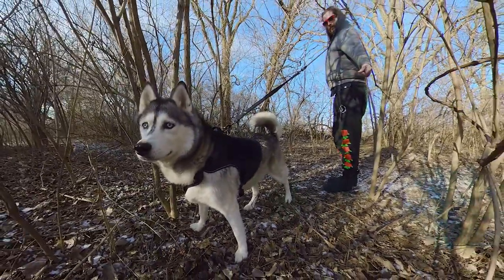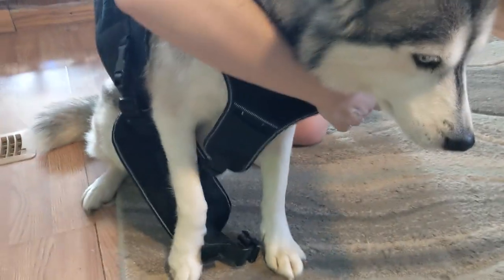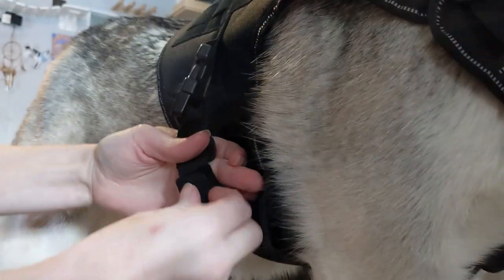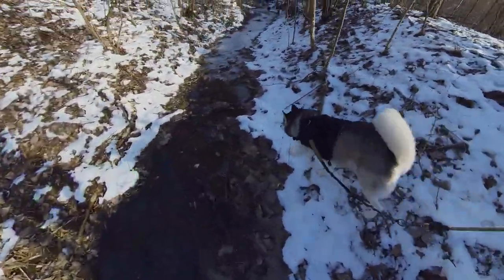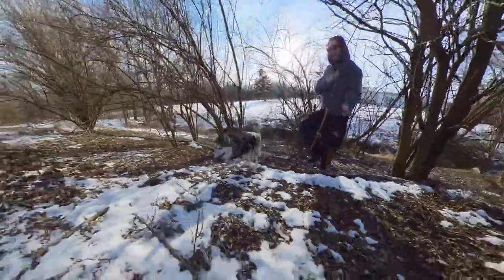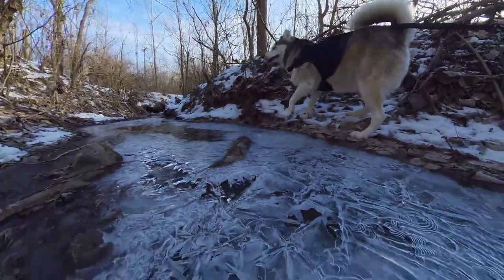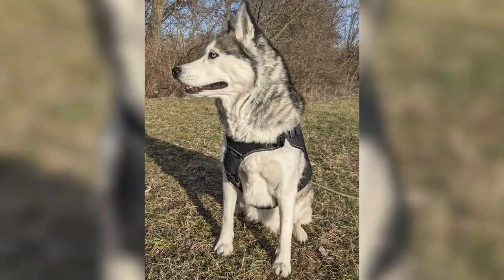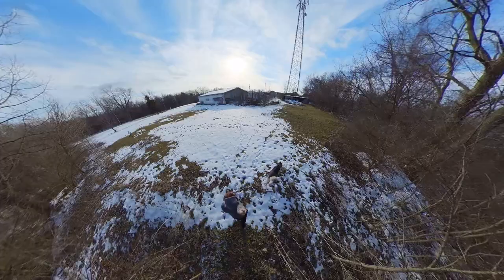KQP Tactical Dog Harness - Unboxing & Review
Today our huskies are getting tactical with their new tactical dog harness from KQP!

KQP Tactical Dog Harness